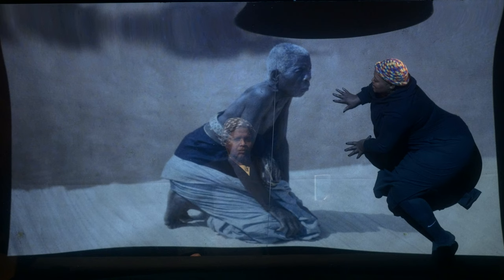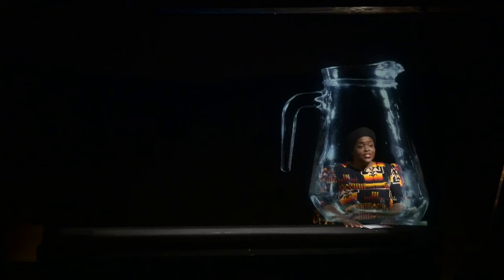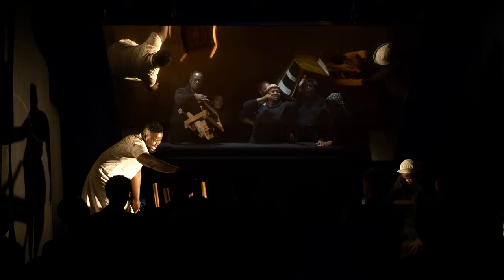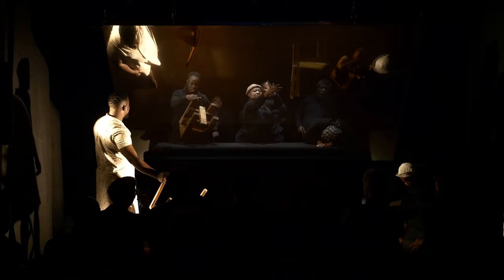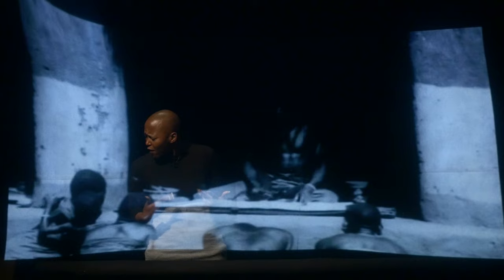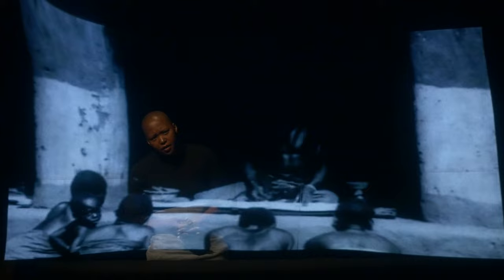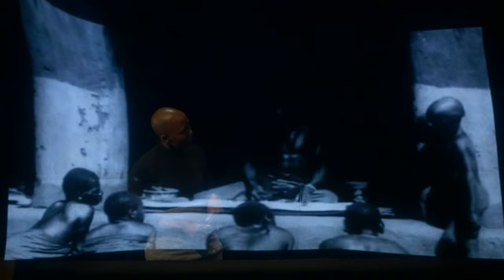The Pepper's Ghost (Excerpt) | HOW | SHOWING THE MAKING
In the lead-up to The Centre for the Less Good Idea’s 10th Season this October,  SO | The Academy for the Less Good Idea will present a number of programmes that feature key artists participating in the Season, and that celebrate some of the approaches that have come to define The Centre’s processes, methodologies, and ways of working over the years.

Season 10 will include a new programme of Pepper’s Ghost performances, focussing on Activating the Archive, curated by The Centre’s co-founder and director, Bronwyn Lace, and regular collaborator of The Centre, Bongile Gorata Lecoge-Zulu. These performances explore the Pepper’s Ghost as a hugely productive tool for engaging with the videos and photographs that have remained otherwise silent and inactive in the archive.

This HOW | Showing the Making, led by Lace and Lecoge-Zulu, not only unpacks the mechanism of the Pepper’s Ghost device, looking particularly at how it has been re-imagined digitally, but also invites an audience to witness the process in which the new Pepper’s Ghost works for Season 10 are being created. Through this invitation, Lace and Lecoge-Zulu share their insights about the device as a potent tool for engaging and dialoguing with archival material.

First explored at The Centre in Season 7, the Pepper’s Ghost is a 19th-century theatrical illusion technique that uses a half-silvered mirror. The technique allows things to be seen behind the mirror (if they are lit), and images in front of the mirror to be reflected (if they are lit). With the introduction of video compositing and live projection, new illusory performative and narrative techniques become possible.

A special thanks to Dr Anna Seiderer of Université Paris 8 and all involved in the project Moving Pictures, Controversial Memories (CINEMAF), an ongoing collaborative project of which The Centre for the Less Good Idea is part.

CINEMAF is an undertaking of interdisciplinary analysis (ethnology, cinema studies, history of representations and fine arts) in collaboration with heritage partners (Quai Branly Museum, Albert-Kahn Museum and the French Cinema Archives) on issues to do with analysis, remediation, and reuse of cinema materials developed in controversial historical context (colonisation in particular).

Collaborating institutions in CINEMAF:

Nanterre University, Paris
Department of Image arts and contemporary art – Paris 8 University
African Worlds Institute, Paris
University of Abomey-Calavi, Benin
Francophone Regional Center for Advanced Research in Social Sciences, University of Bucharest

PRODUCTION FOR THE CENTRE

FOUNDER | William Kentridge
CO-FOUNDER & DIRECTOR | Bronwyn Lace
MOMENTEUR FOR THE SO ACADEMY | Athena Mazarakis
HOLDER & HEAD STAGE MANAGER | Dimakatso Motholo
DIRECTOR OF CINEMATOGRAPHY & EDITOR | Noah Cohen
CINEMATOGRAPHER & EDITOR | Bukhosibakhe “Pantsulatographer” Khoza
SOUND DESIGNER & ENGINEER | Zain Vally
ASSISTANT SOUND ENGINEER | Ross Culverwell
PHOTOGRAPHER | Zivanai Matangi
ASSISTANT PHOTOGRAPHER | Bash Hops
WRITER & COMMUNICATIONS MANAGER | David Mann
SCENOGRAPHER & COSTUME DESIGNER | Nthabiseng Malaka
HOUSEKEEPING & SPACE MANAGER | Gracious Dube
ASSISTANT CONTENT MANAGER | Niamh Walsh-Vorster
LIVESTREAM ENGINEER | Chris-Waldo de Wet
LIGHTING DESIGNER | Wesley France
LIGHTING ENGINEER | Matthews Phala
LIGHTING ASSISTANT | Bongani Mpofu
FRONT OF HOUSE | Hayleigh Evans & POPArt Productions
LIGHTING, SOUND & STAGE GEAR SUPPLIER | Gearhouse Splitbeam (Pty) Ltd
SOUND EQUIPMENT SUPPLIER | SoulFire Studio (Pty) Ltd

Special thanks:
Linda Leibowitz, Natalie Dembo, Damon Garstang, Anne McIlleron, Anne Blom, Taryn Buccellato, Jessica Jones, Chris-Waldo de Wet, Jacques van Staden, Joey Netshiombo, Diego Sillands, Thandi Mzizi Nkabinde, Laurie Cearley, Rachel Chanoff & THE OFFICE performing arts + film